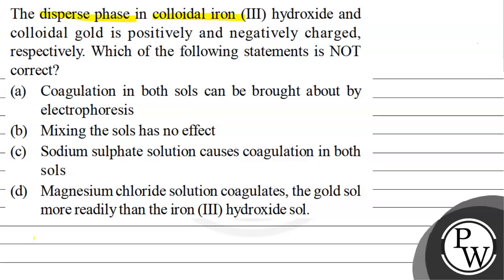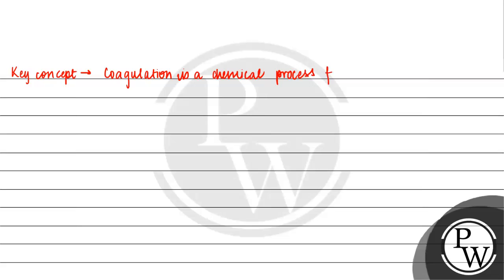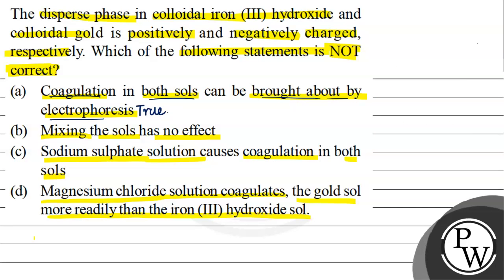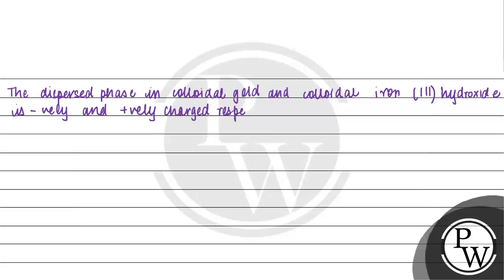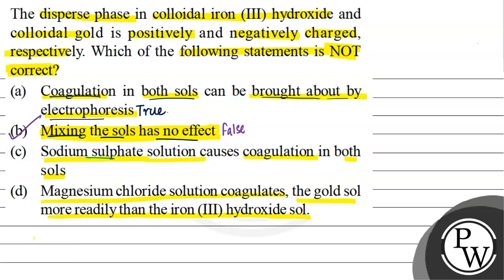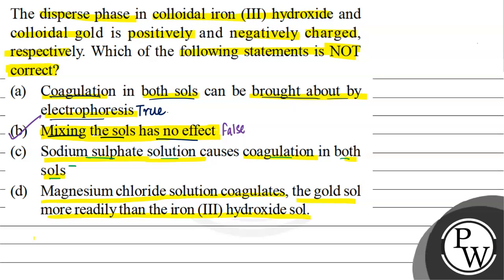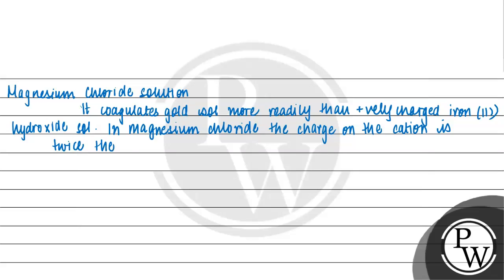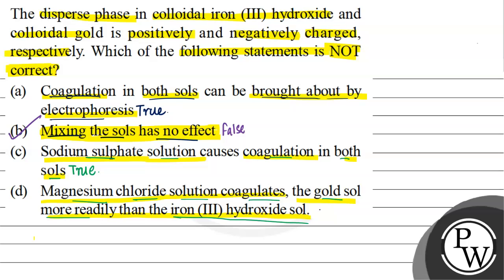The disperse phase in colloidal iron (III) hydroxide and colloidal gold is positively and negativ...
The disperse phase in colloidal iron (III) hydroxide and colloidal gold is positively and negatively charged, respectively. Which of the following statements is NOT correct?
(a) Coagulation in both sols can be brought about by electrophoresis
(b) Mixing the sols has no effect
(d) Magnesium chloride solution coagulates, the gold sol more readily than the iron (III) hydroxide sol.